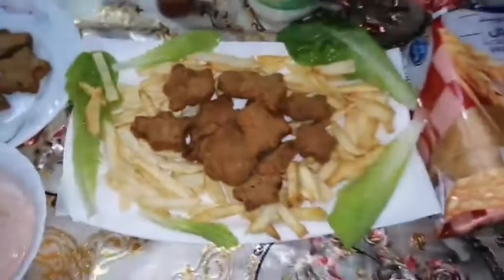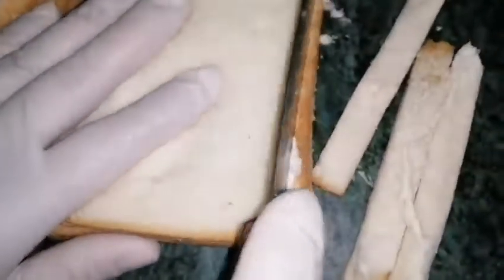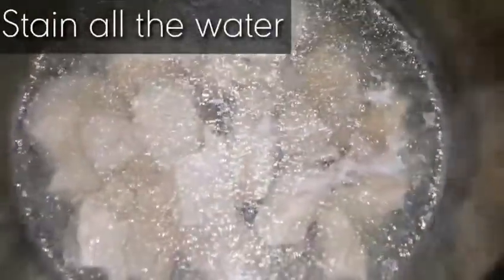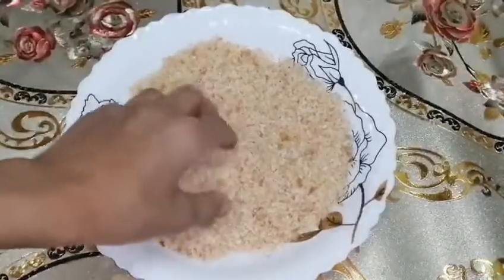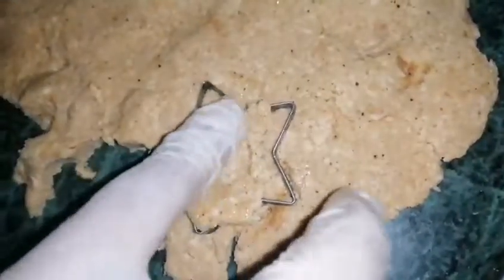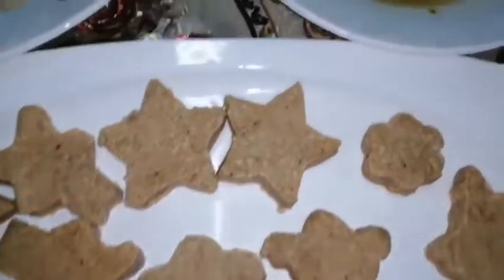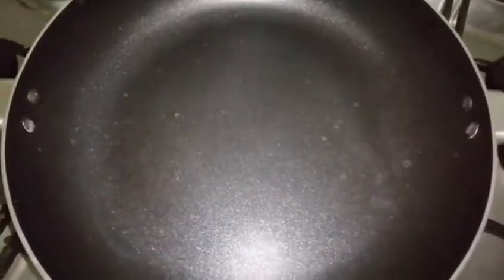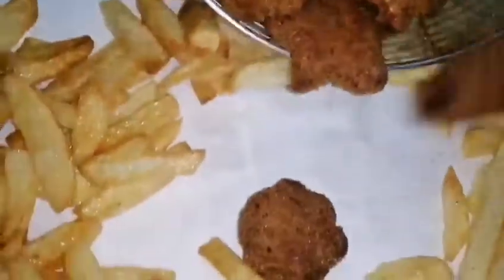Chicken nuggets [چکن نگٹس] recipe |Cooking with faisal lateef